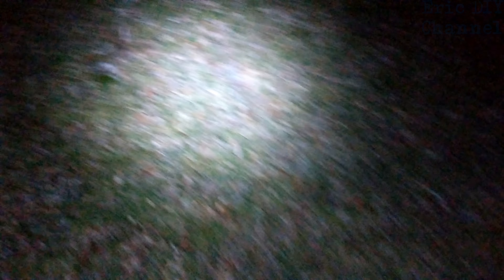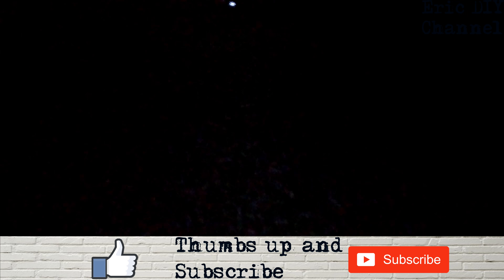Shining Buddy LED Headlight (Headlamp) Review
Buy the Shining Buddy LED Headlamp Flashlight seen in this review
(paid ad)

(paid ad)

Zach and I were looking for some headlights we could use while camping/walking in the dark during outdoor activities. I also wanted a headlight that could be used during dark conditions in a Cessna 152 for my flight lessons. The Shining Buddy LED Headlight does all of that to an excellent degree. Both Zach and I have used our Shining Buddy headlights over the past 6 months and they are still working great today. We really put them through their paces while camping and walking around the house and they have never failed us. If you're looking for an LED headlight, we highly recommend the Shining Buddy LED Headlight.

Track Name: "Acoustically Driven Instrumental"